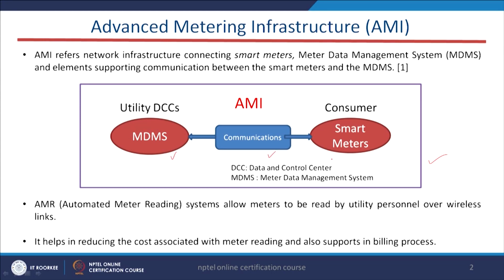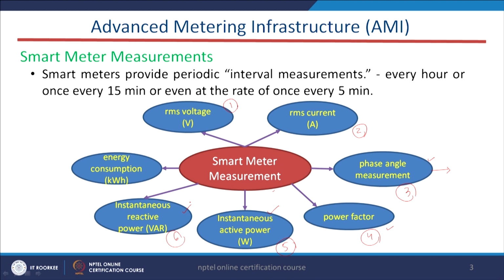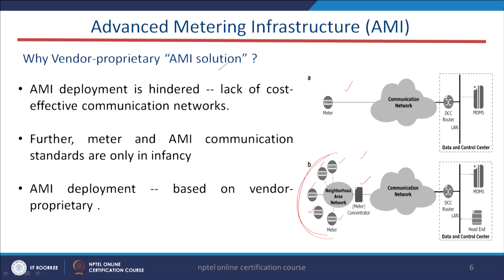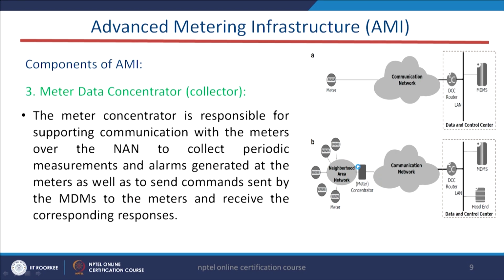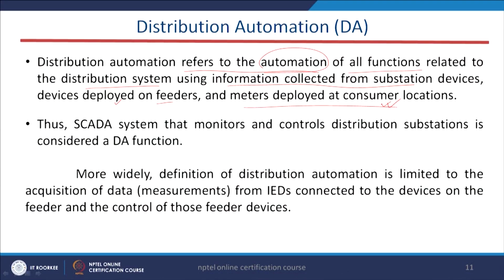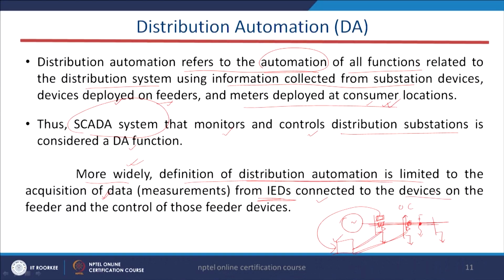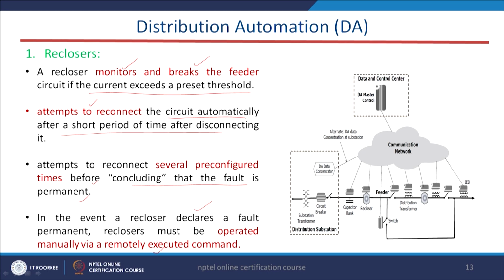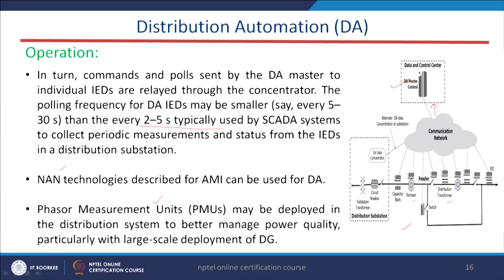Elements and Technologies of smart grid system - I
Different elements present inside a smart grid environment are discussed in this lecture. Various technologies used in a smart grid system are also briefly described.